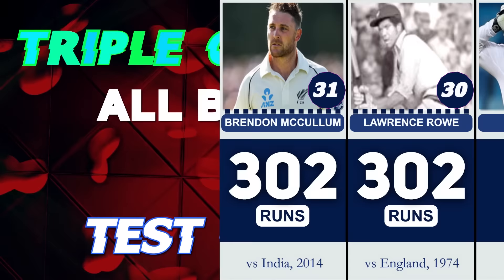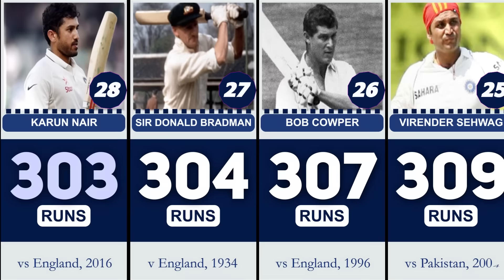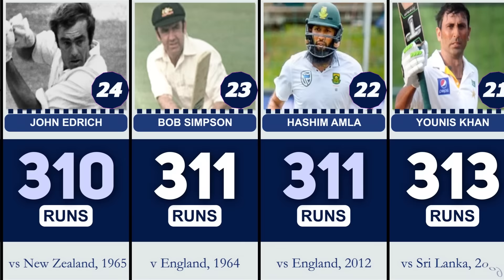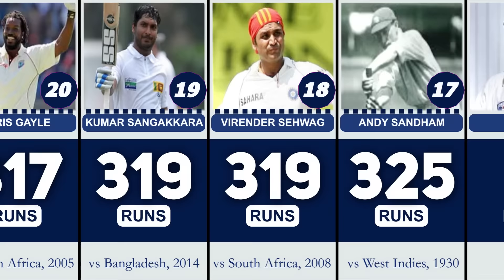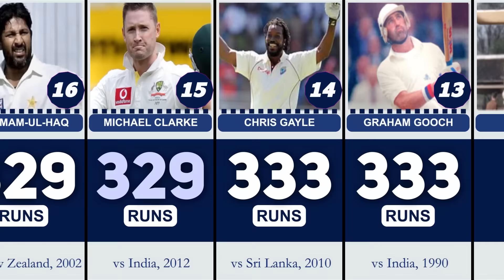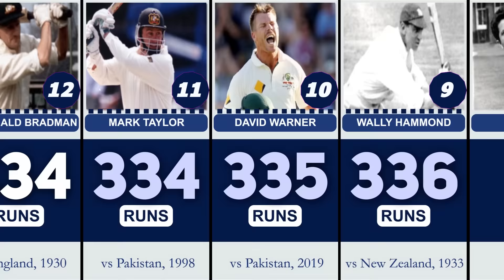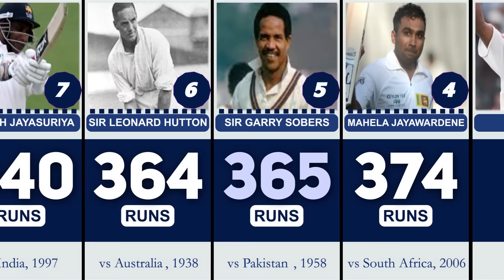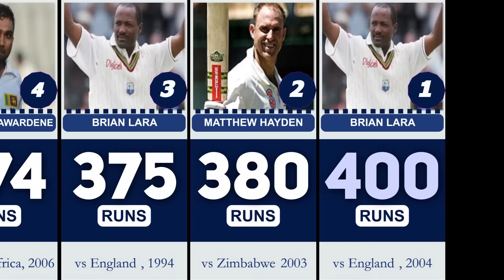Triple Centuries All Batsmen in Test Cricket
Information has been collected from WIKIPEDIA. Every information is taken from Google & Sources. Thanks to Google for the information.